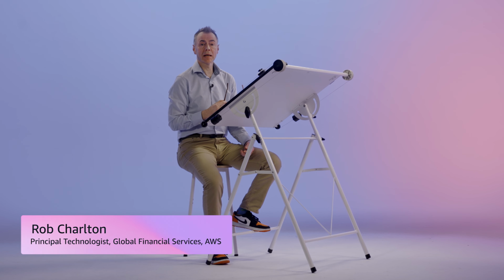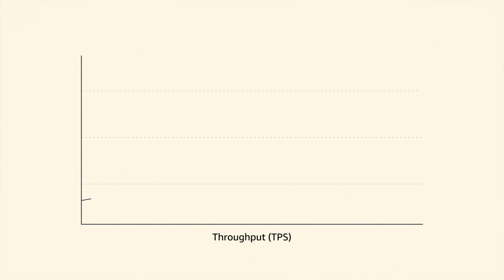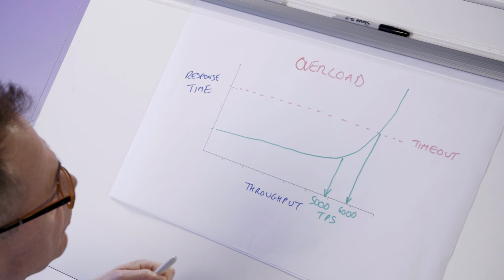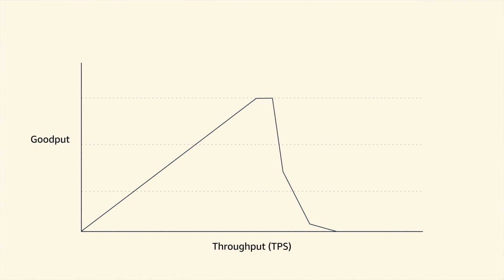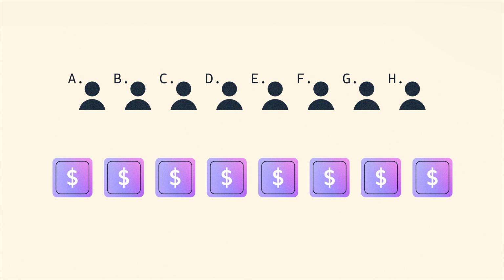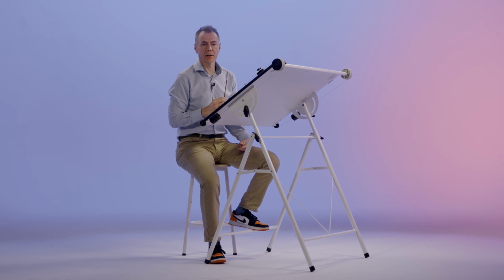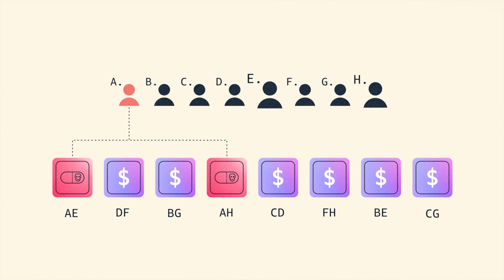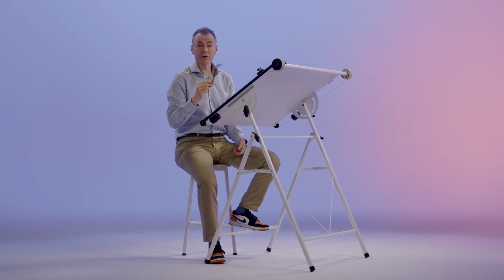Building Resilient Cloud Services 7: Mitigating software risks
Explore the cutting-edge techniques Amazon Web Services (AWS) uses to maintain service availability in the face of challenging scenarios like traffic surges and ""poison pill"" requests. In this technical deep-dive;
 We explain sophisticated resilience strategies including load shedding, cellular architecture, and shuffle sharding.
 See how AWS uses these methods to isolate faults and minimize the impact of issues on customers.
  We'll demonstrate how mathematical principles are applied to dramatically improve service reliability and customer outcomes.
If you're involved in designing or operating large-scale distributed systems, this video offers invaluable insights into advanced resilience techniques used by AWS. Whether you're in financial services, government, or any sector requiring highly available services, this series will show you how AWS' global infrastructure, service design, and operational practices of AWS offers a resilient foundation for your most critical workloads.

Why AWS?